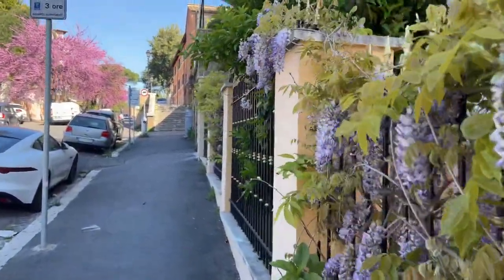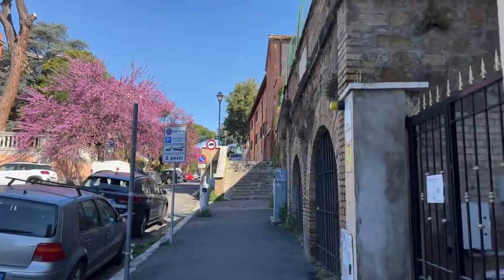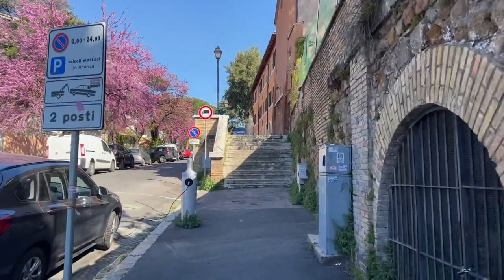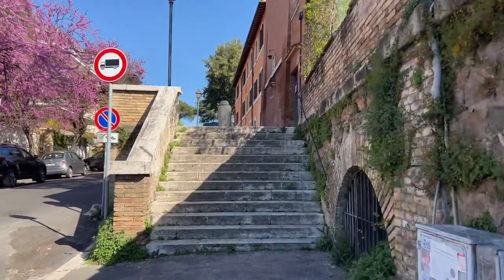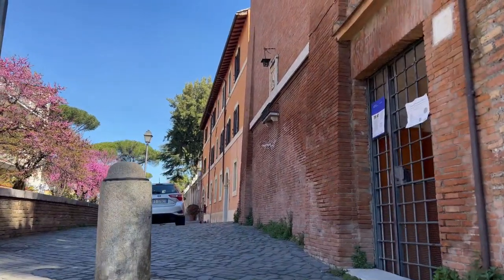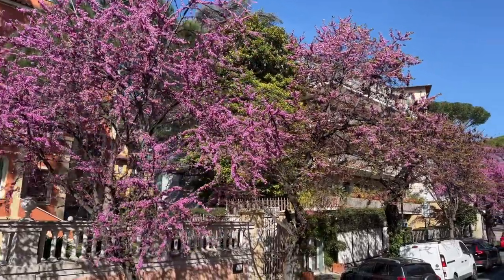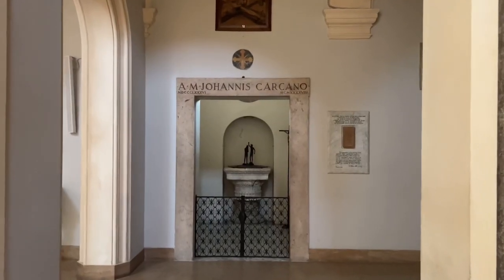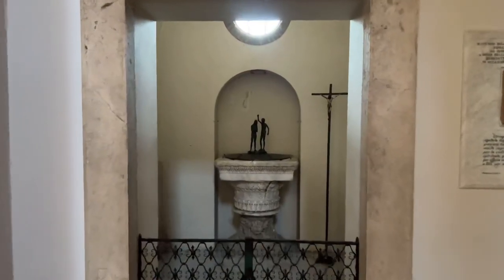Roman Station Church: [XLII], Santa Prisca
Today we explore the Roman Station Church for the Tuesday of Holy Week: Saint Prisca.

And, most importantly, please pray for our apostolate throughout this season of Lent! I can't wait to show you this beautiful pilgrim Lenten journey!